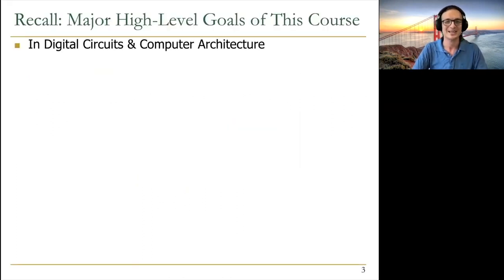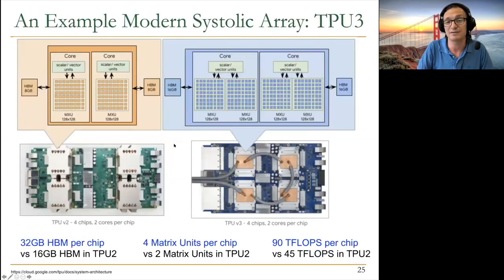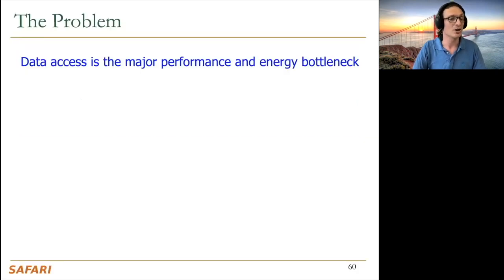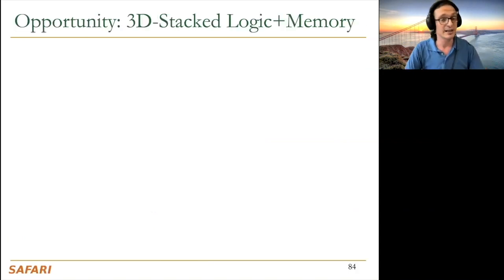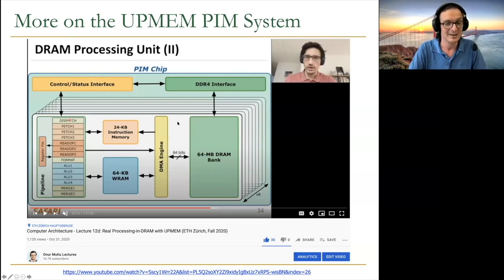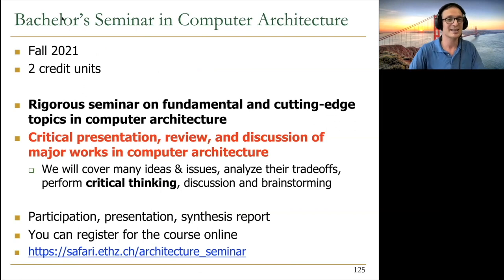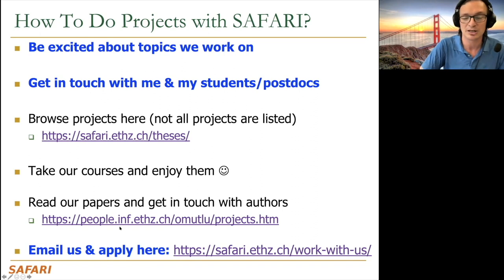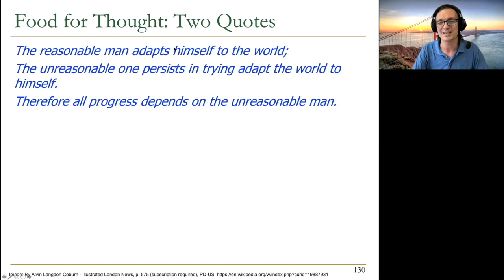Digital Design & Computer Architecture - Lecture 27: Epilogue (Spring 2022)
Recommended Reading:
A Modern Primer on Processing in Memory